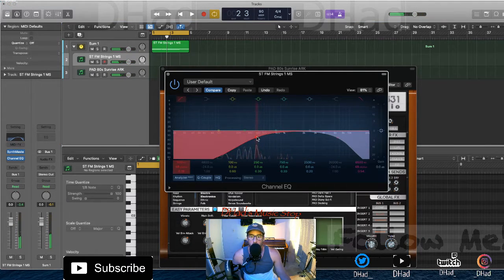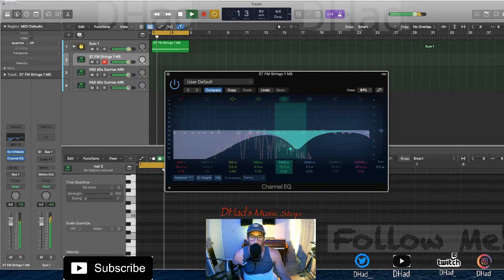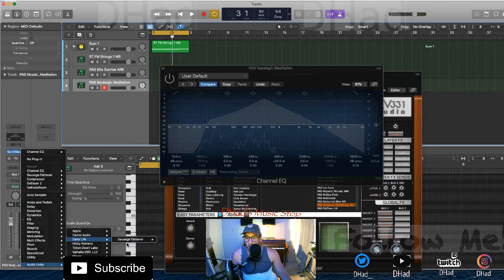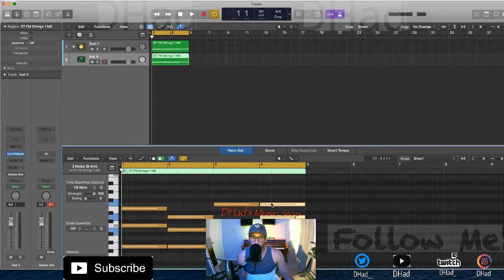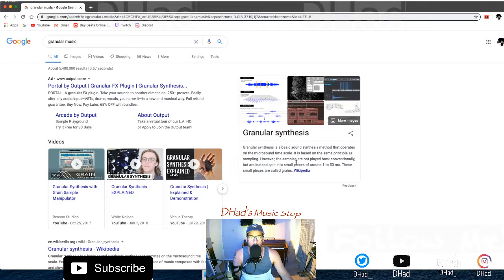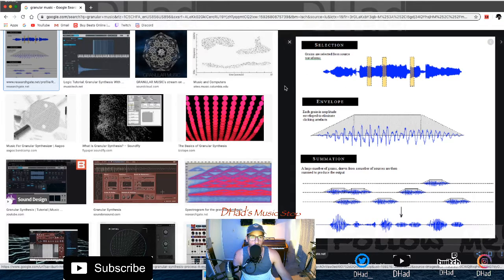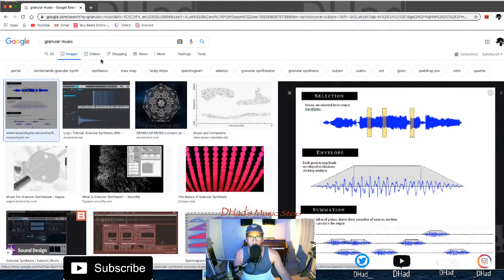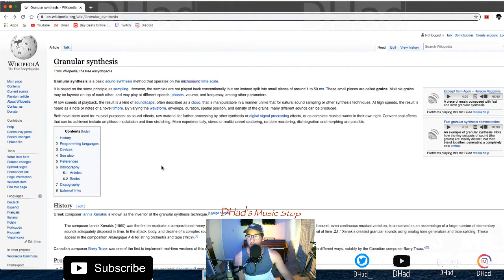Layering Pads Using Plugin's and Stuff #40 | Logic Pro X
(This airs LIVE on twitch first.)